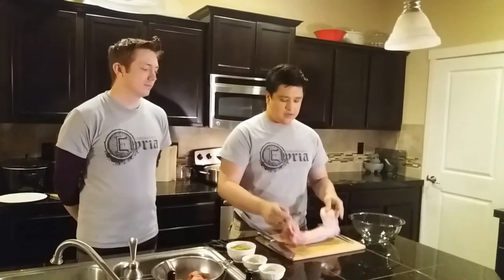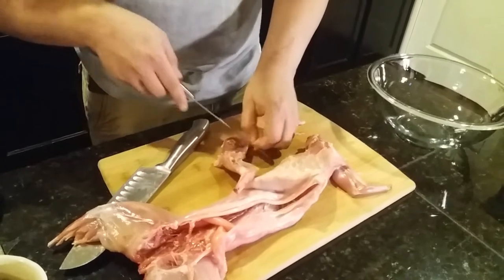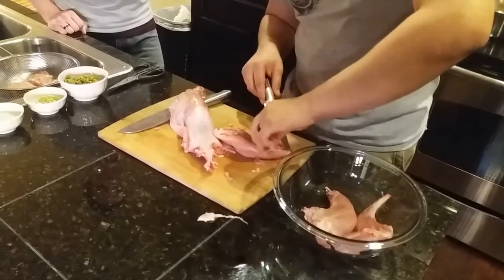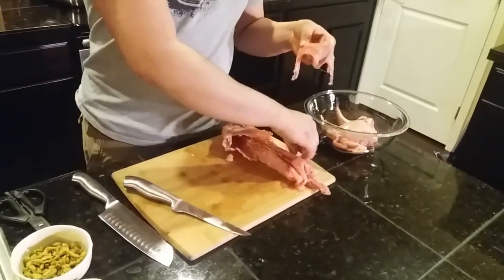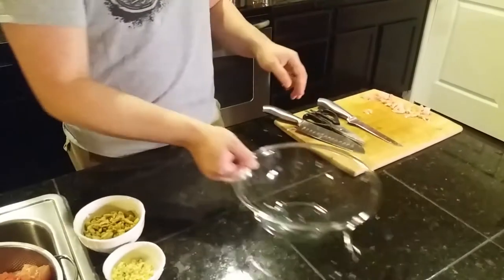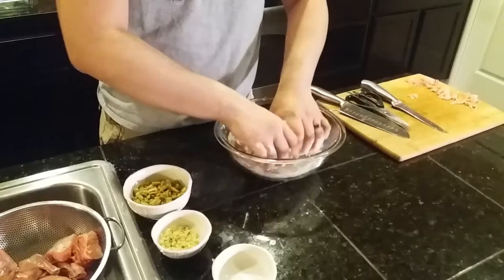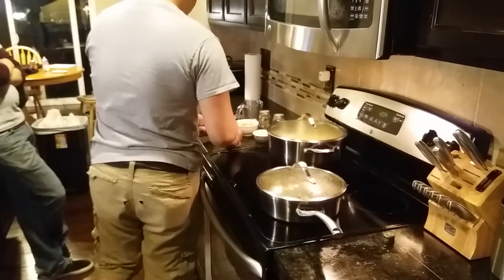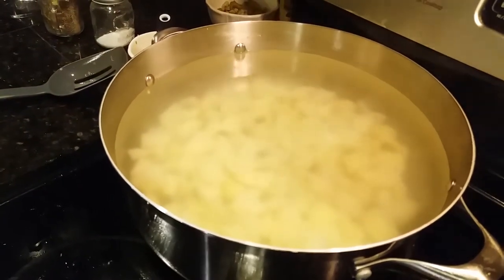Elyrian Cuisine Episode 2: Canis Rabbit Delight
CoE Website Friend Code: 1C580F

Hello guys! Here is the second episode of Elyrian Cuisine!

Today, we will be learning how to prepare "Canis Rabbit Delight" (rabbit cacciatore.)

If you have any recommendations for other recipes or stuff you want to see please comment!

Canis Rabbit Delight:

900g/2lb rabbit pieces
2 tbsp flour seasoned with salt and pepper
3 tbsp olive oil
3 garlic cloves, chopped
large bunch parsley, chopped
300ml white wine
about 20 large green olives

Cheesy Mashed Potatoes:
6 Russet Potatoes (Peeled and cubed)
2 garlic cloves
2 tbps butter
1/2 cup half&half
2 tbps of sour cream
2 cups grated cheddar cheese
1 packet of Sazon Goya
2 tbps of Adobo

Canis Rabbit Delight:
Toss the rabbit in the flour. Heat 1 tbsp olive oil in a large, shallow pan and brown the rabbit in 3 batches, adding another tbsp oil for each batch. Lift out all the rabbit onto a plate and set aside. Add the garlic to the pan with the remaining oil, then gently cook for 15 mins until softened. Add most of the parsley and cook for a few mins more. Return the rabbit to the pan and pour in the wine. Turn up the heat and bubble the wine until half-reduced. If the rabbit isn’t completely covered, add a splash of water.

Cover the pan and simmer for 40 mins until the rabbit is tender – the timing can vary, but if it’s still tough just continue to cook, adding more water if needed, and the meat will eventually start to come away from the bone. When the meat is ready, throw in the olives, cover and simmer for 5-10 mins more. Season with sugar, salt and pepper, then scatter with the remaining parsley to serve.

Cheesy Mashed Potatoes:
Start with peeling and cubing 6 Russet potatoes. Run the potatoes through cold water to remove the starch (usually about 3 passes or until the water turns clear.) Add the potato cubes to a pot of boiling water and let boil until the potatoes easily break apart when poked with a fork. (Usually about 15 minutes.)

In a small pot set to medium low heat melt the butter and add the garlic. Let the garlic slowly brown in the butter for about 5 minutes. After the garlic has browned add the half and half and mix occasionally until mixture comes to a slow boil.

Remove the butter/half & half mixture from the heat and pour over the cooked potatoes.

With a stand mixer/hand-mixer/potato masher, begin blending the potatoes and liquid until desired consistency is reached. Add sour cream and mix until fully blended. Lastly, add in the Sazon and Adobo, mix until incorporated.

Transfer mashed potatoes to an over safe pan and sprinkle cheese on top of the mashed potatoes. Place the mashed potatoes in the oven for about 5 minutes with the oven pre-heated to 350 degrees. Remove mashed potatoes when cheese has melted.